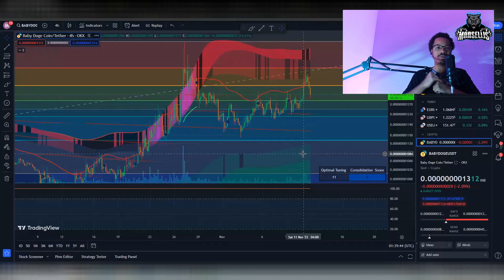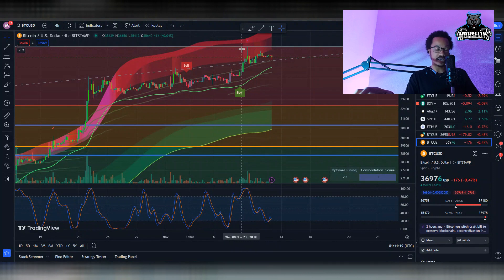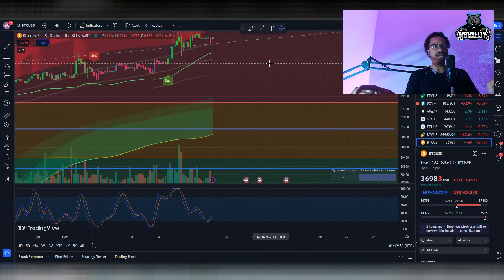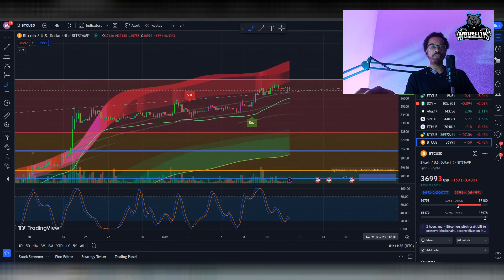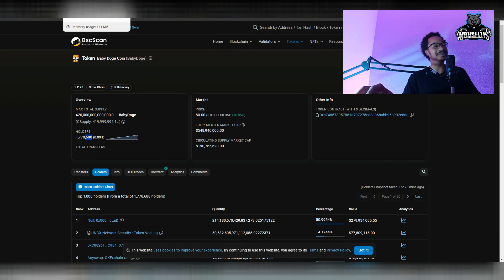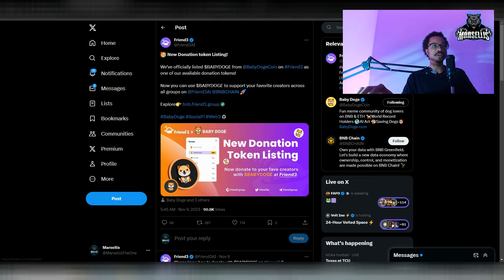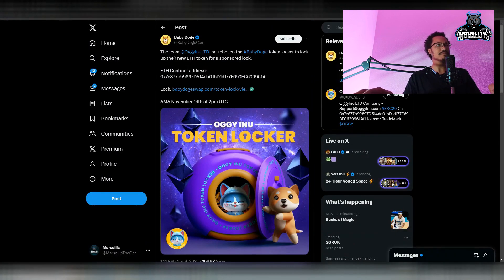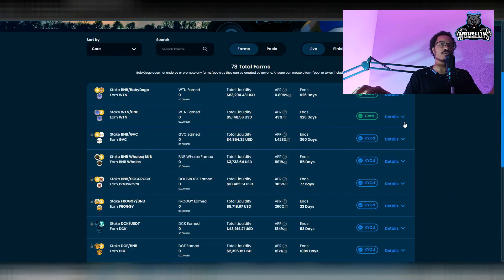BABY DOGE COIN: The NEXT PUMP Happens After THIS!